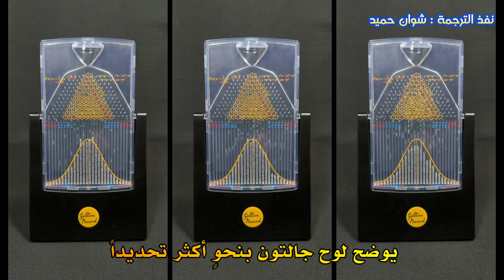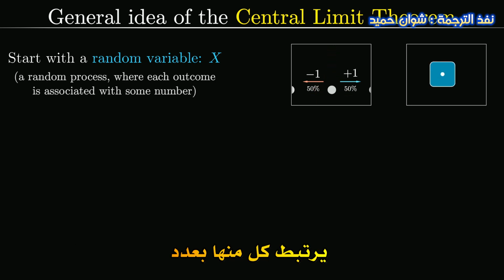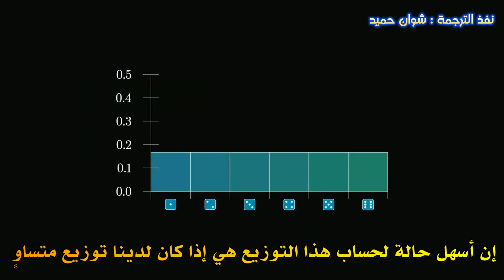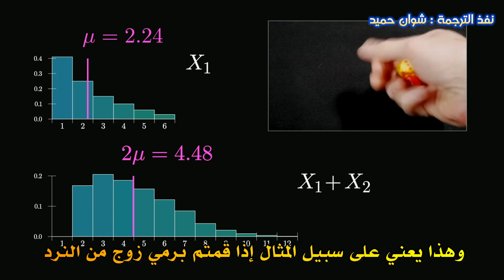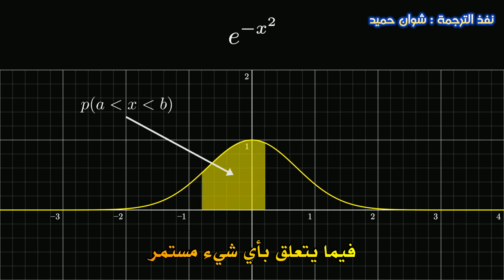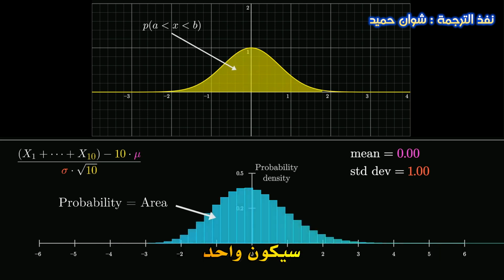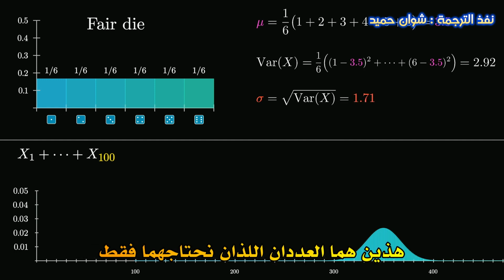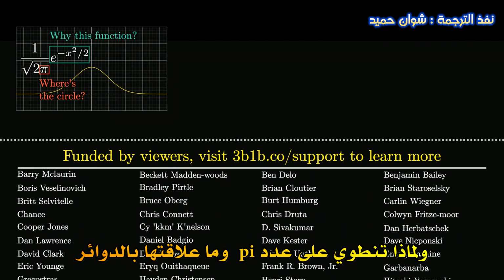التمثيل المرئي لمٌبرهنة الحدود المركزية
تنطوي مُبرهنة الحدود المركزية على العديد من التطبيقات العملية في الإحصاء وتحليل البيانات. وتشكل المٌبرهنة أيضاً الأساس للعديد من الاختبارات والنماذج الإحصائية، مثل اختبار t و ANOVA وتحليل الانحدار. غالباً ما يتم استخدامه لتقدير معلمات المجتمع، مثل المتوسط أو التباين، بناءاً على عينة من البيانات. كما يسمح لنا بعمل استنتاجات حول السكان بناءاً على بيانات العينة واختبار الفرضيات باستخدام الأساليب الإحصائية.